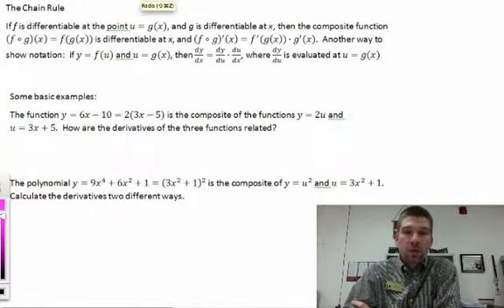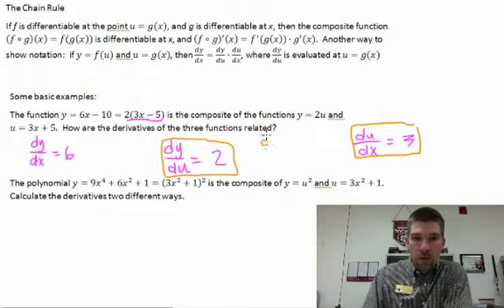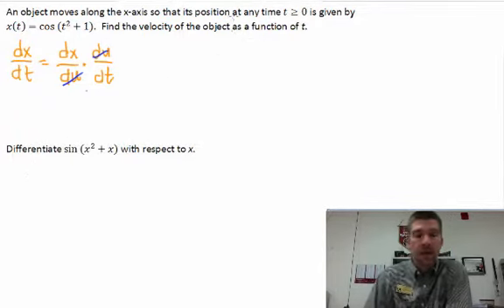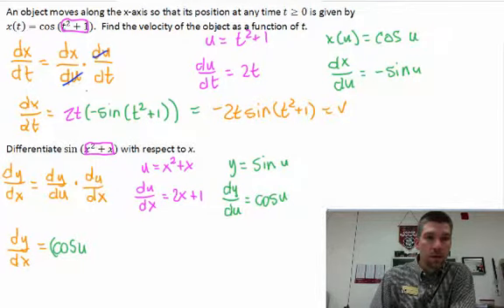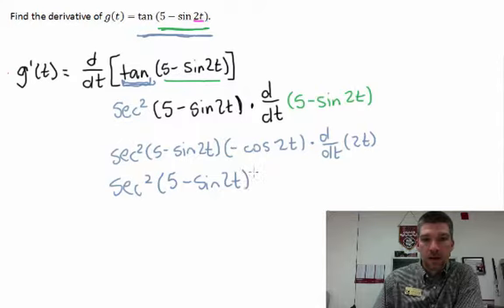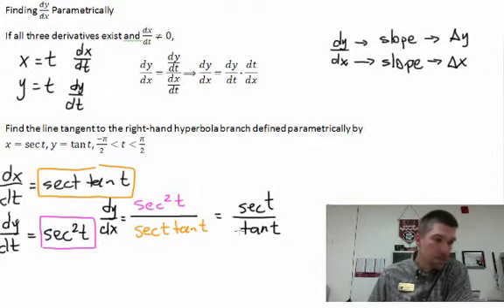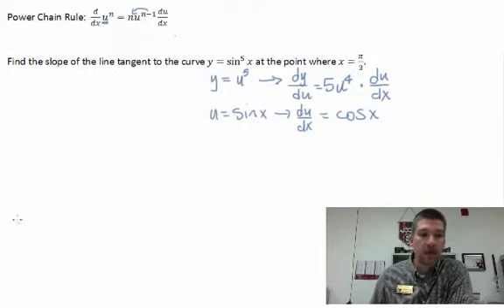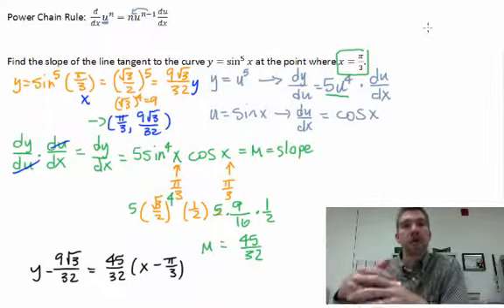Calculus - 3.6 Notes: Chain Rule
Everything that  you wanted to know about the chain rule...and them some!